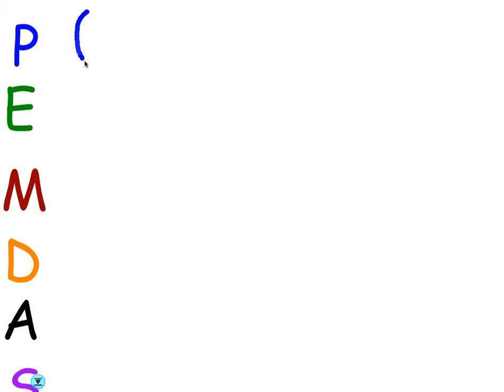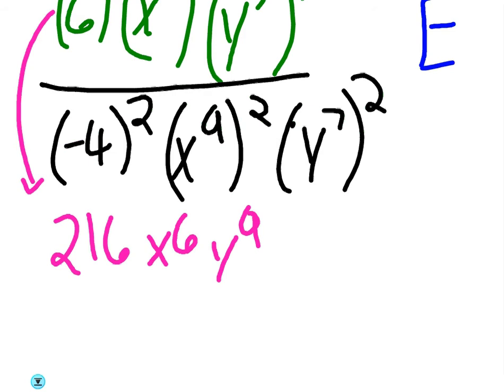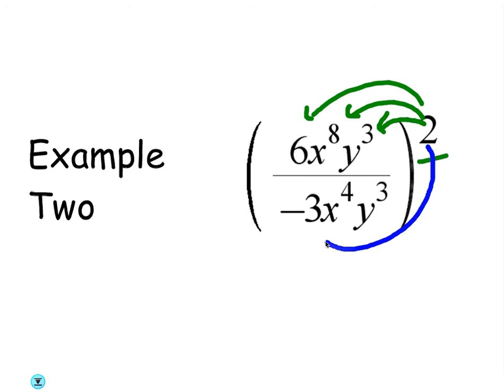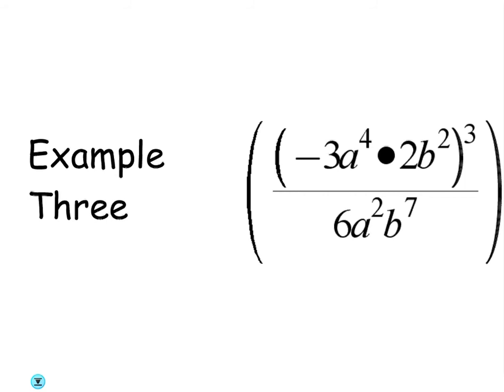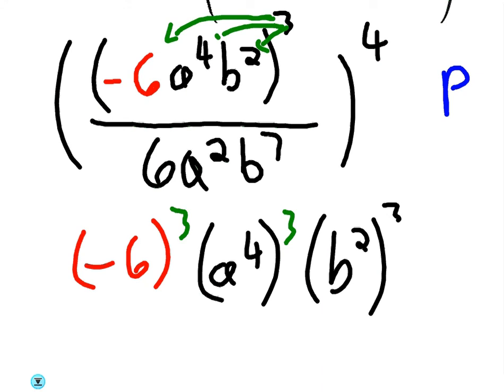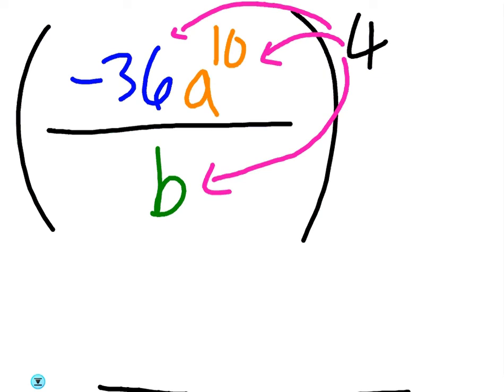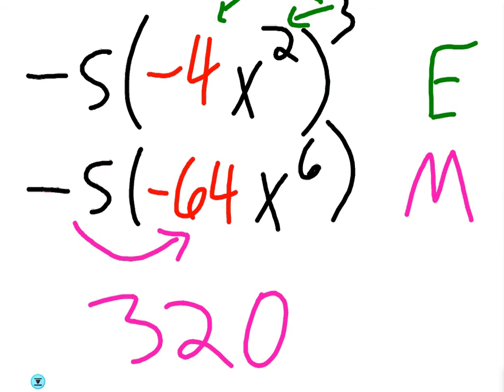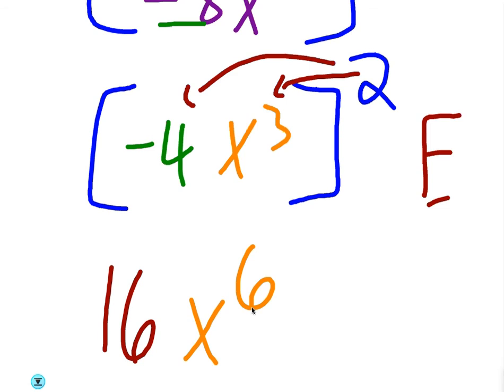Monomials PEMDAS (Order of Operations)